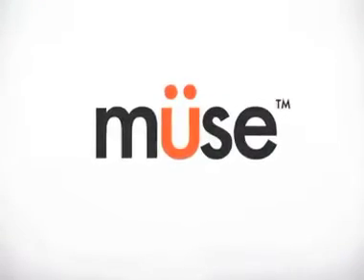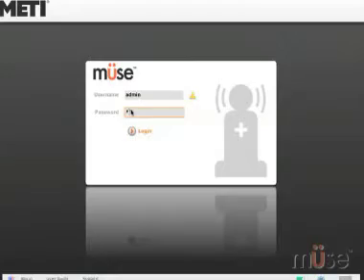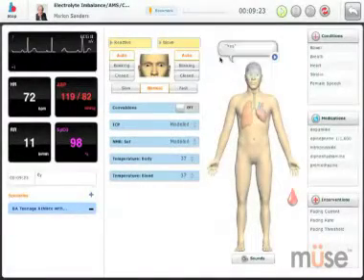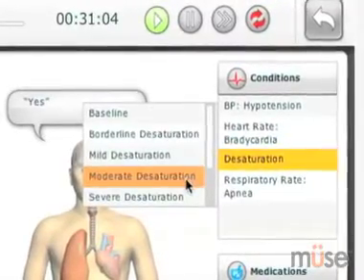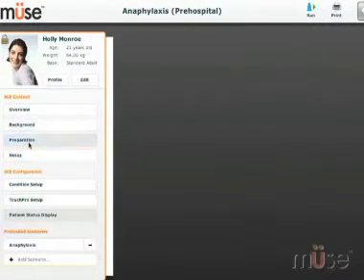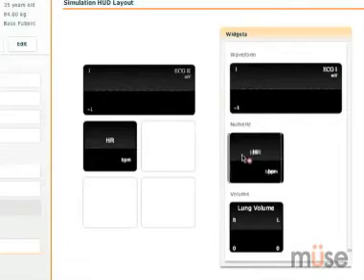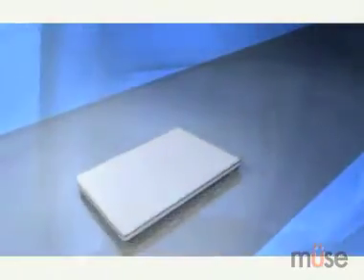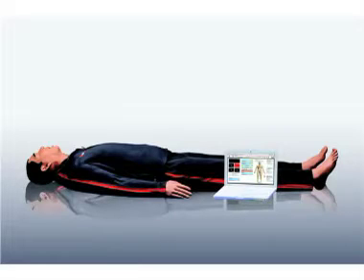CAE Healthcare: MUSE Operating System for Simulations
CAE Healthcare (formerly METILearning) provides high-fidelity patient, surgical & ultrasound simulation training equipment. CAE Healthcare is dedicated to improving patient safety by changing "the way healthcare learns"